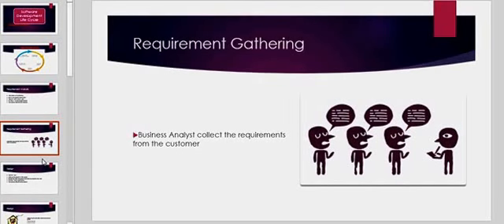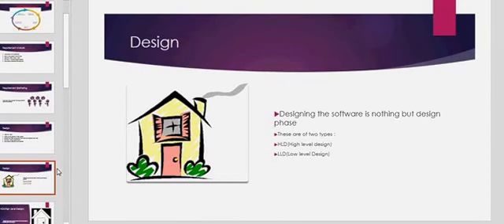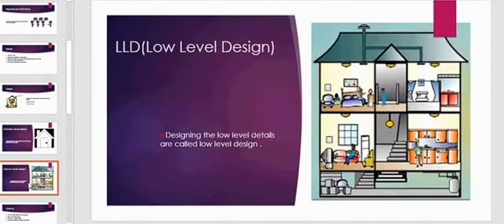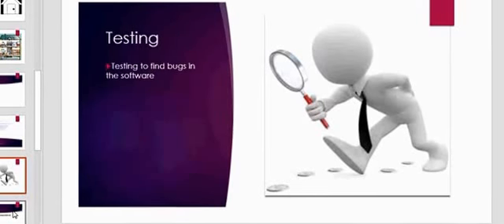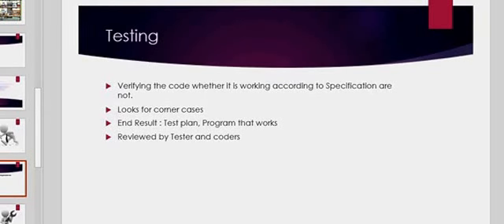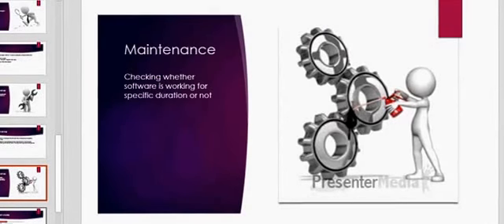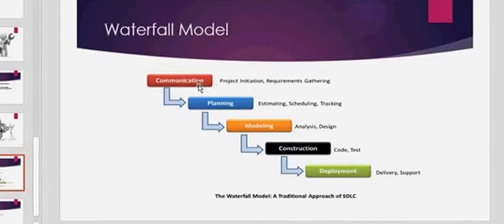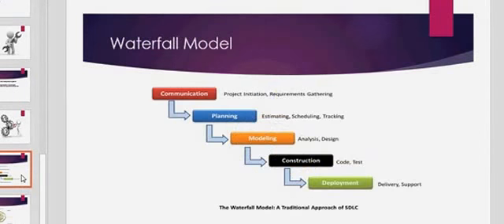Software Development Life Cycle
Software Development Life Cycle -Demo Class Video